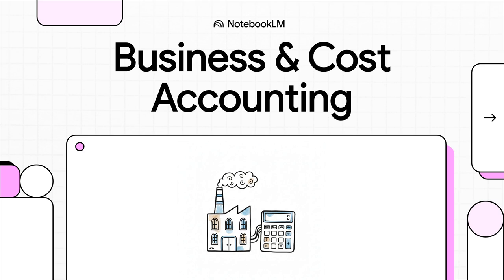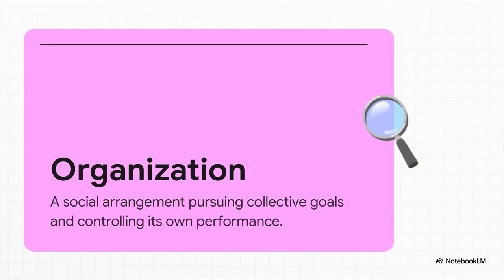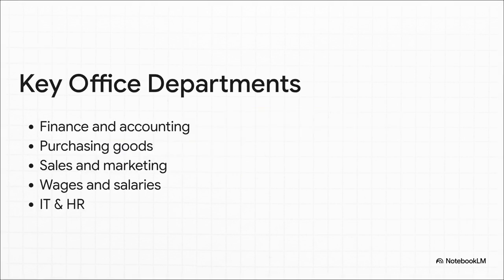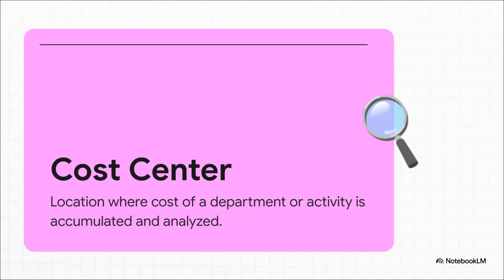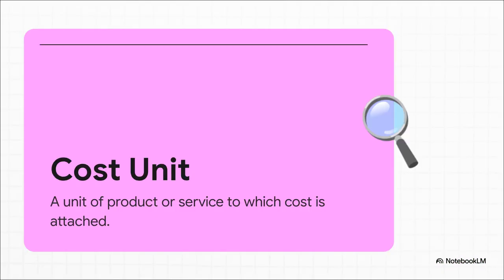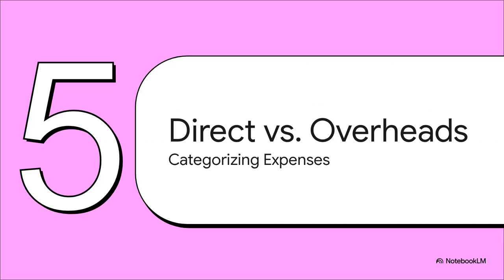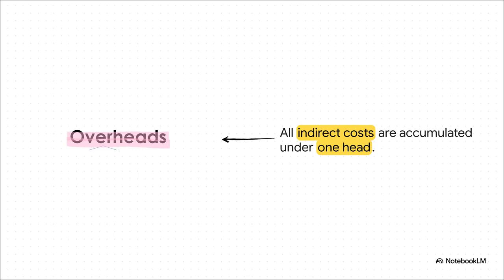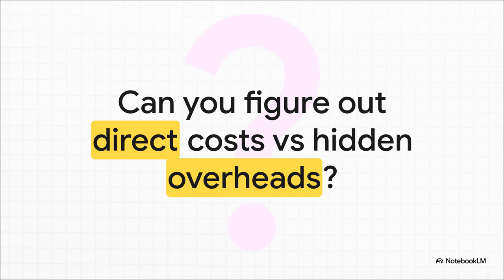Business Cost Accounting basics to advance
Unlock the world of Business Cost Accounting — from the very basics to advanced concepts — in this comprehensive video! 📊 Whether you’re a student, entrepreneur, or professional, this guide will help you understand how businesses track, manage, and optimize costs to maximize profits.

👉 In this video, you’ll learn:

What cost accounting is and why it matters in business

Key concepts: fixed costs, variable costs, direct vs. indirect costs

Cost allocation methods and practical examples

Break-even analysis and decision-making tools

Advanced techniques for budgeting, forecasting, and performance evaluation

Real-world applications to strengthen your accounting and business skills

This step-by-step journey will take you from beginner-friendly explanations to advanced strategies, making sure you gain both clarity and confidence in cost accounting.

Business owners wanting to understand their finances better

Professionals looking to sharpen their accounting knowledge